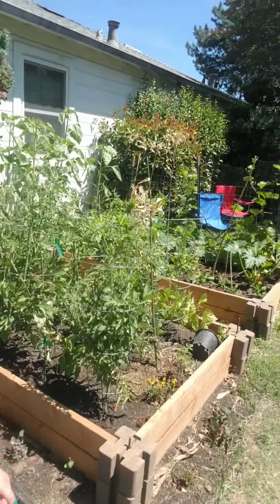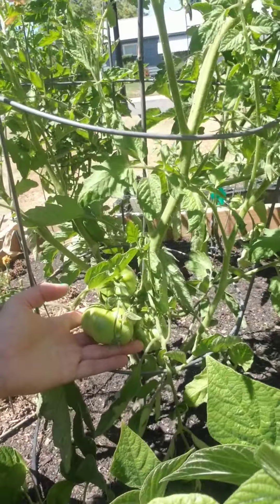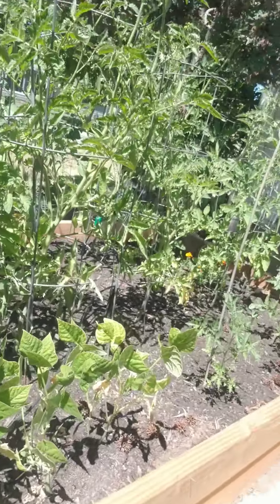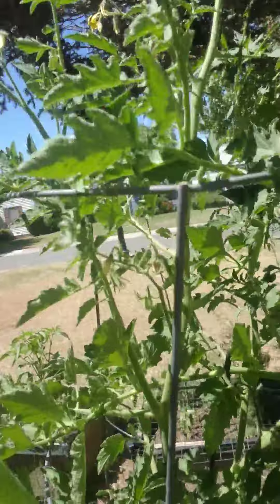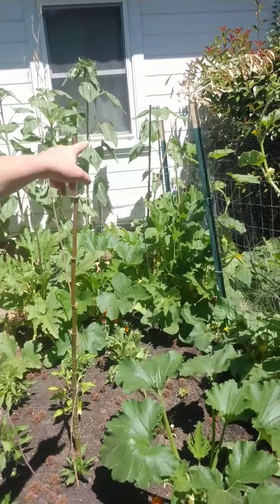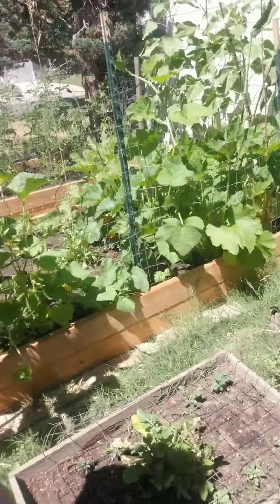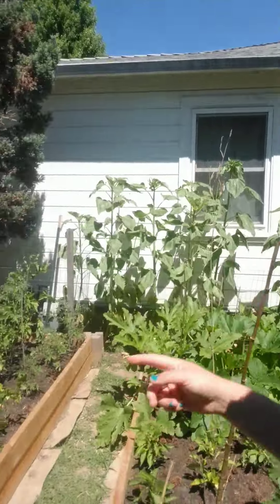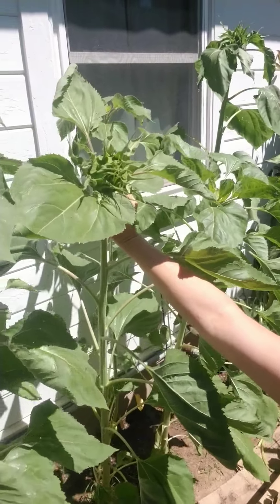6-8-20 Last look at the Garden